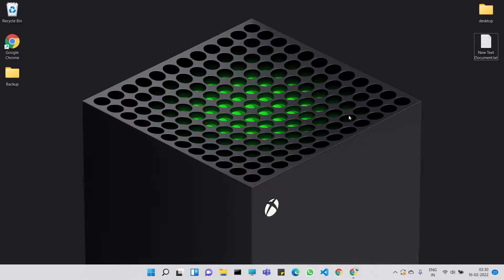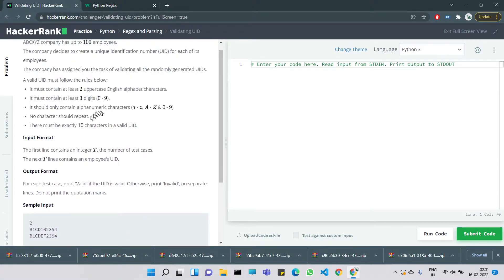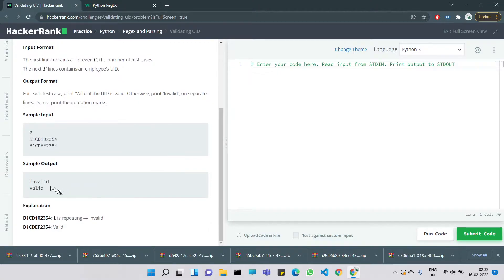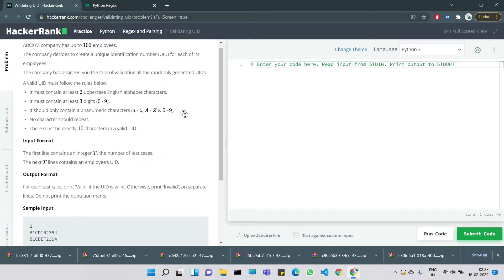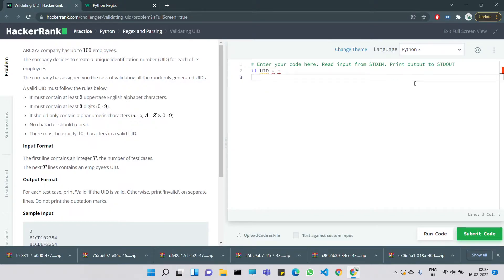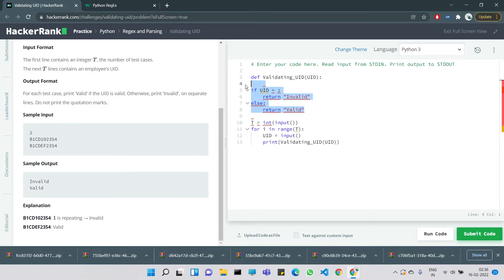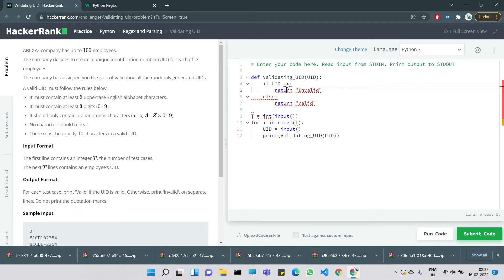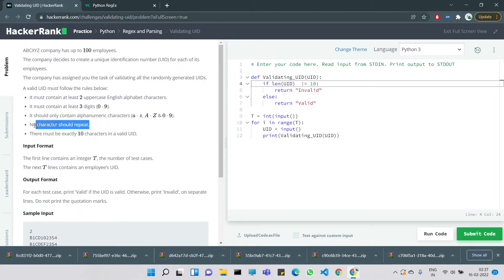30 DAYS OF CODE( DAY 16 ) # Validating UID